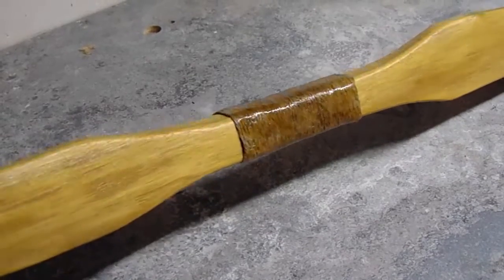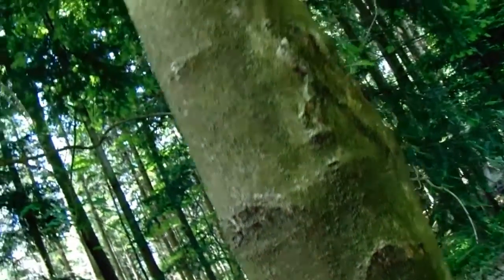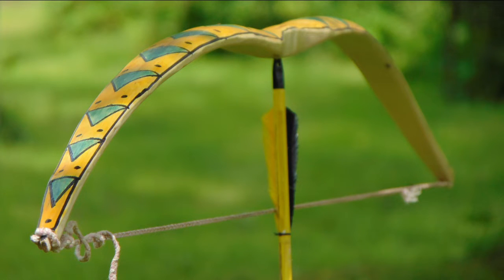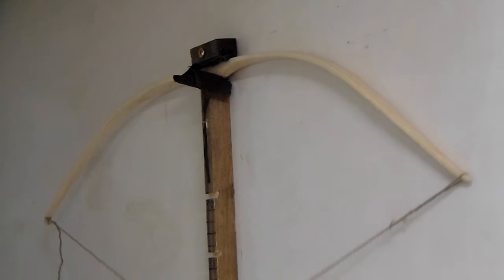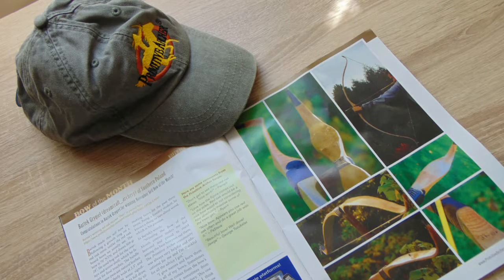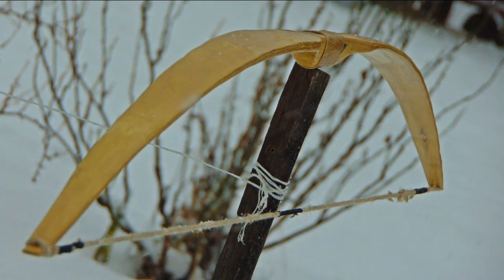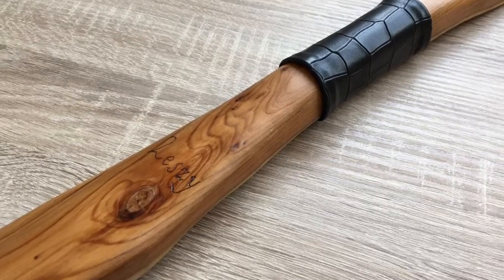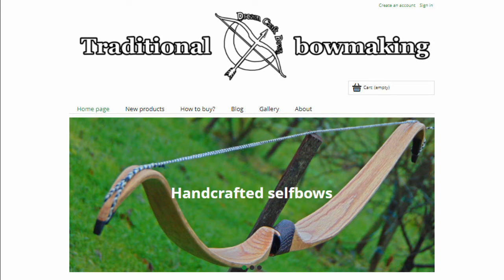Woods for Bowmaking - My TOP 7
Sharing my thoughts about bow woods and presenting my top 7. It's second version of the video, I had to reconsider my choices and I had to place both osage and yew on the top. Anyway all of them can make great bows. Your list might be completely different depending on place where you live and species you can get there.

What are your favorite bow woods?

❗❗❗Working on bows always remember about the proper use of tools and your safety - wear precautions like googles and gloves❗❗❗